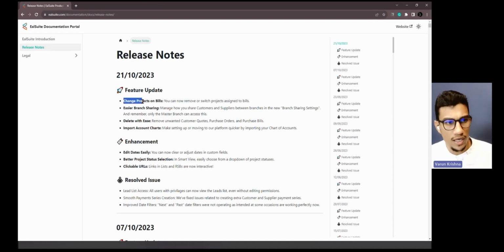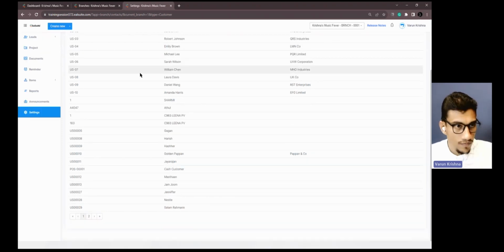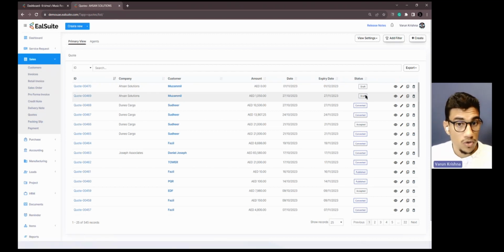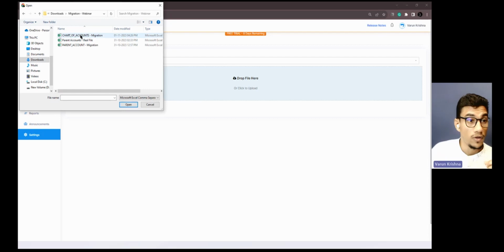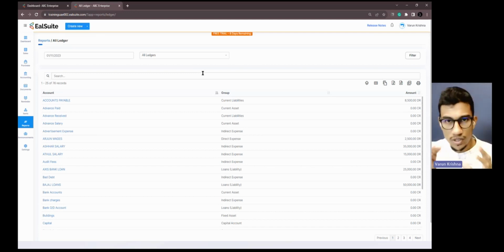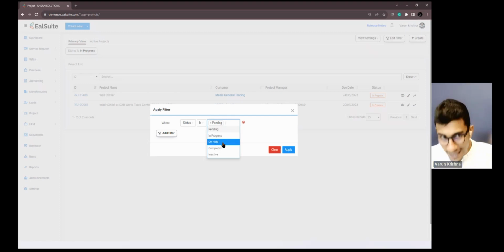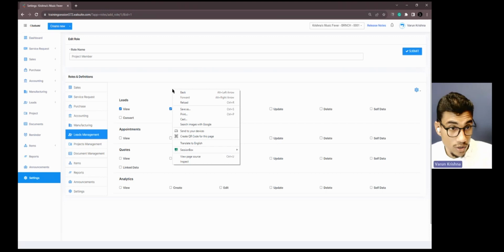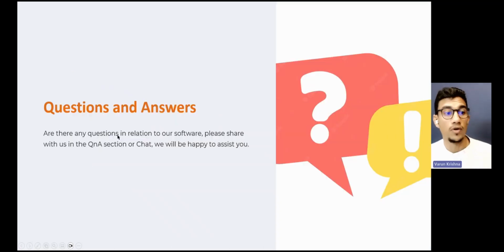EalSuite Evolution | Mastering Project Management,Branch Sharing, Chart of Accounts | Episode 8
Discover a world of enhanced efficiency, customization, and security with EalSuite's latest updates.

Timestamps
00:00 — Introduction
02:14 — Release Notes
04:17 — Change Projects on Bills
08:16 — Easier Branch Sharing
15:33 — Delete with Ease
18:58 — Import Account Charts
32:40 — Edit Dates Easily
35:58 — Better Project Status Selection
38:01 — Clickable URLs
43:01 — Resolved Issues